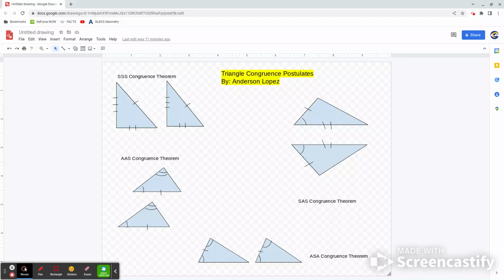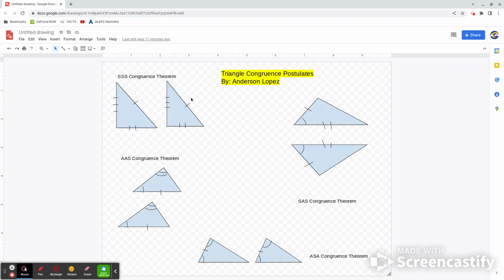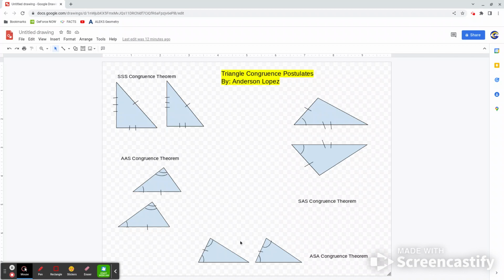Untitled: Jul 13, 2022 9:41 PM